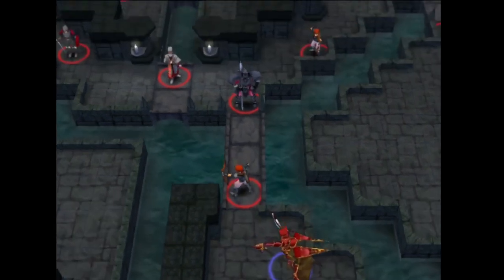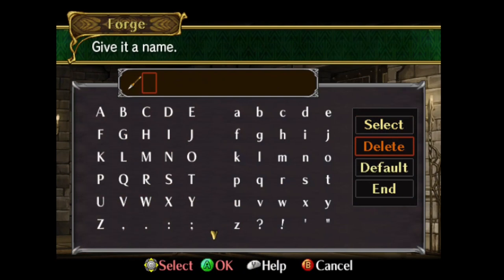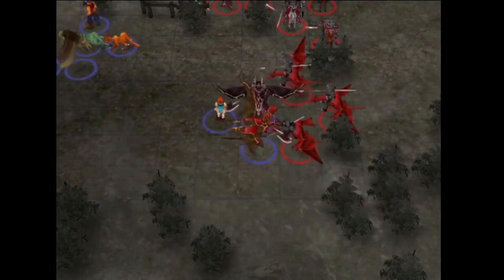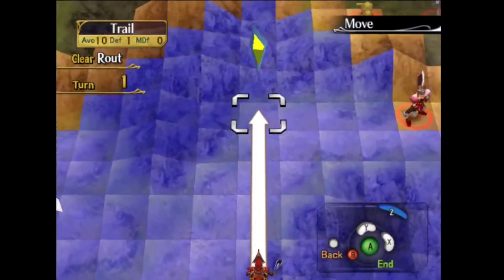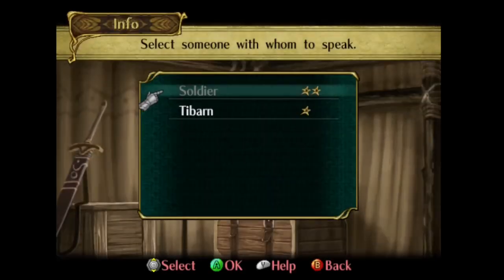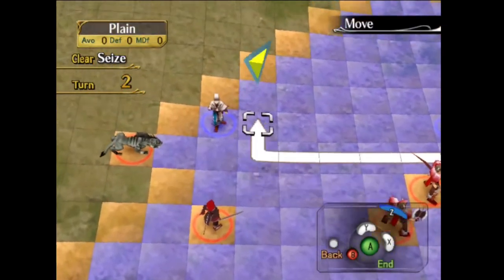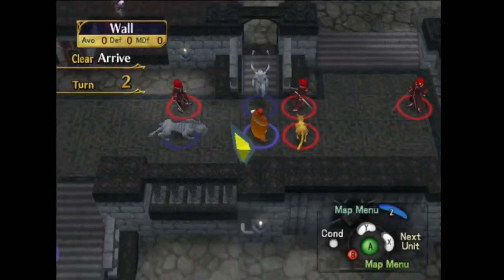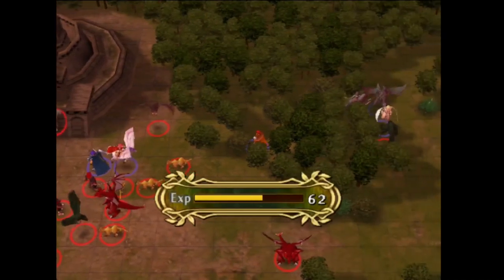[Commentated] Fire Emblem 9 Hard Mode 100% Growths [except Ena] LTC Chapter 21 - Endgame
That concludes this run. Bonus video to come soon-ish to show off the Ike version of endgame.

Timestamps:
Chapter 21(3 turns, 2 Rescue) – 0:00
Chapter 22(1 turn) – 13:02
Chapter 23(2 turns, 2 Rescue, 1 Hammerne) – 16:46
Chapter 24(2 turns, 1 Rescue, 1 Hammerne) – 28:26
Chapter 25(2 turns) – 36:54
Chapter 26(2 turns, 1 Rescue, 1 Hammerne) – 50:12
Chapter 27(2+1 turns) – 58:52
Chapter 28(2 turns, 2 Rescue) – 01:06:58
Endgame(2 turns, 1 Rescue) – 01:17:14